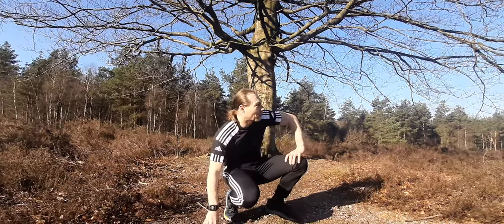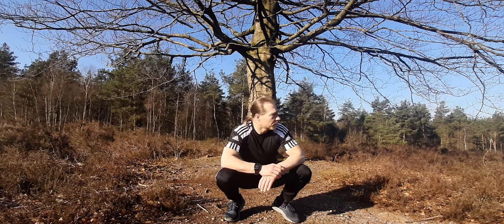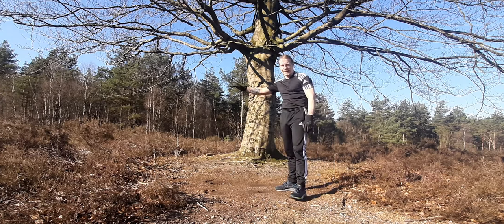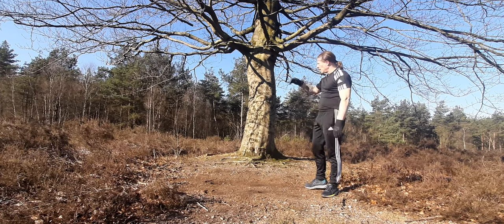100 divebomber burpees | full workout | first time on you tube!!!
this is the first time 100 divebomber burpees are performed on you tube!
(some call them also hindu pushups).

little explanation:
i was thinking of some burpees that would benifit my handstand training and at the same time i wanted also some movement that would flow nicely.

and i came up with this type of movement a burpee with a double divebomber/hindu pushup
it have everything i wanted,
you can flow this movement, you have a lot of time under tension and a beautifull stretch.

this also performed in nature under the de guidance of some singing birds became a fantastic workout i truly loved it.